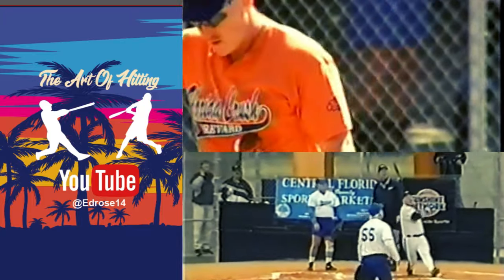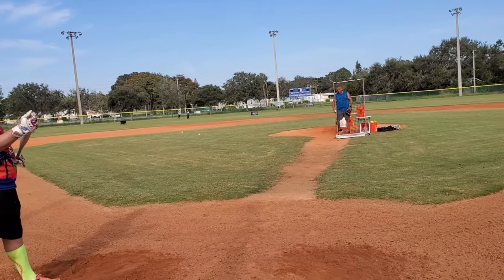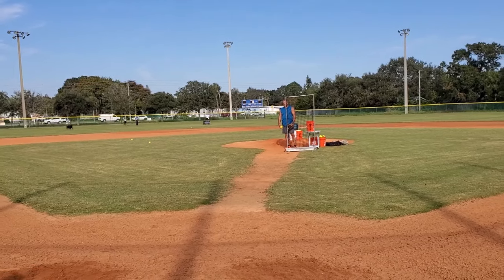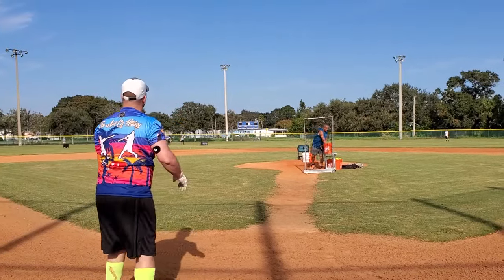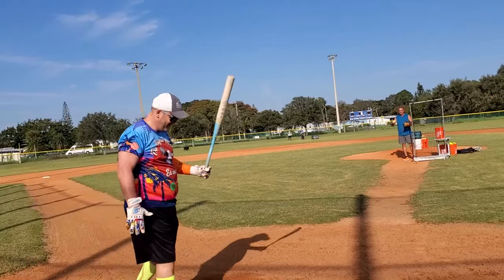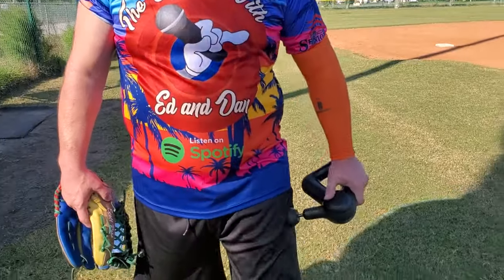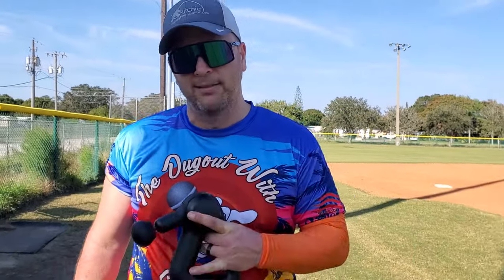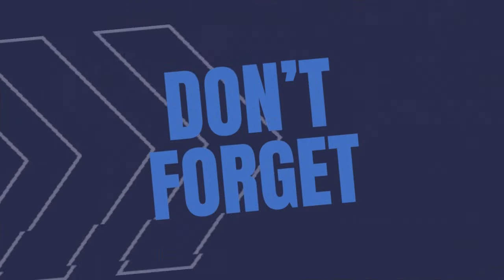"350+ Feet Bombs! Scott Rose Unleashes the New Combat Bat by Jason Kendrick!"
Get ready to witness some jaw-dropping power as Scott Rose, son of Hall of Fame player Ed Rose, puts the new Jason Kendrick Combat softball bat to the ultimate test. Over the past two weeks, the Art of Hitting Club has been swinging for the fences with this bat, and the results have been nothing short of spectacular! Although Scott isn’t a regular on the travel ball scene due to his demanding work schedule, he has shown that he’s got game-changing power—cranking consistent shots in the 350-400 ft range.

In this video, we capture Scott launching towering home runs, showcasing why this bat is already being hailed as a game-changer. With its innovative design, the Jason Kendrick Combat bat combines durability and performance, making it the perfect tool for power hitters. Could Scott Rose follow in his father’s footsteps and make a name for himself in senior ball? Only time will tell, but one thing's for sure—this bat is helping him pave the way!